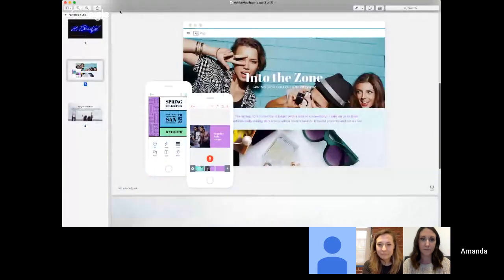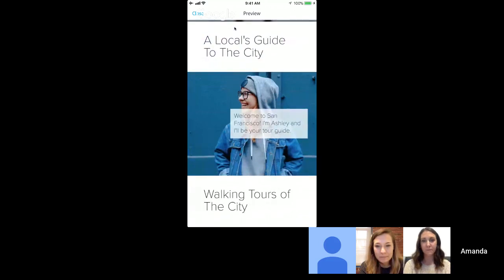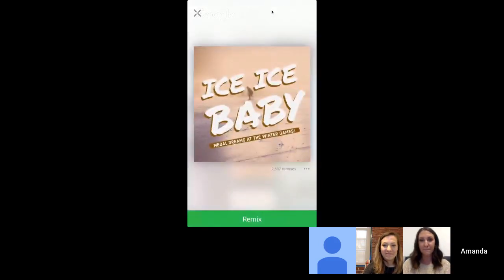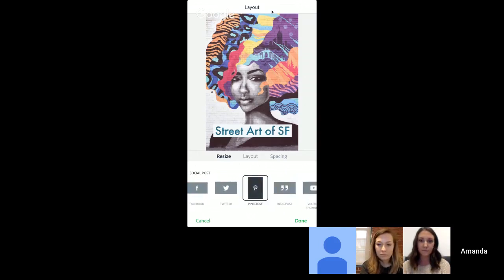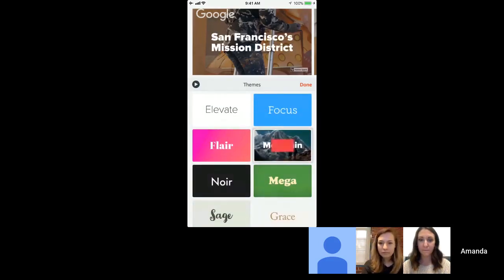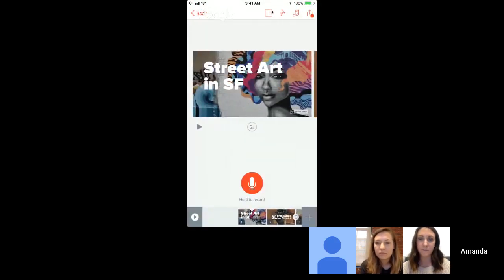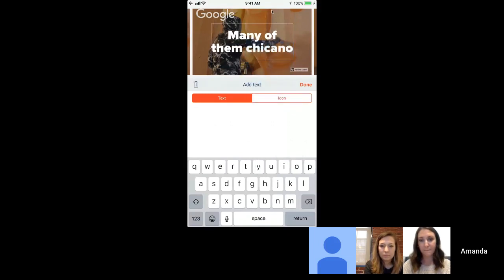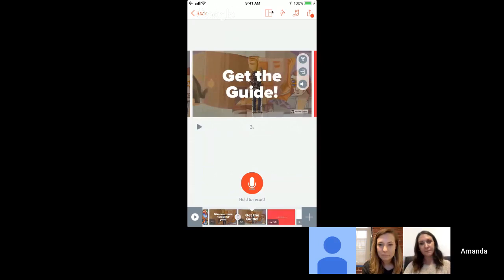[LIVE] Design for Non-Designers: How to Create Beautiful, Engaging Content for Social